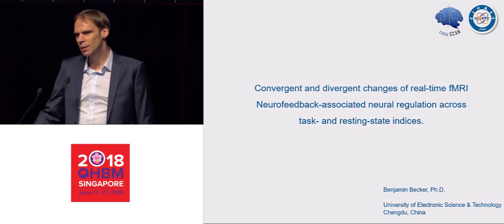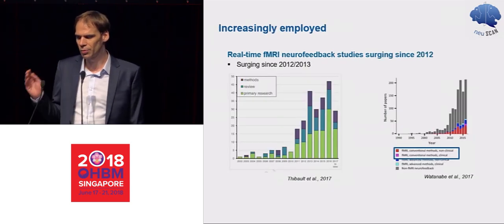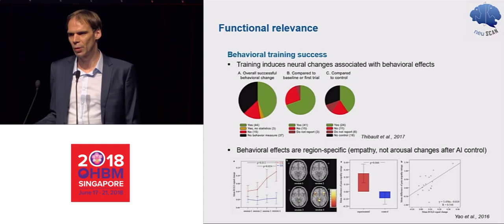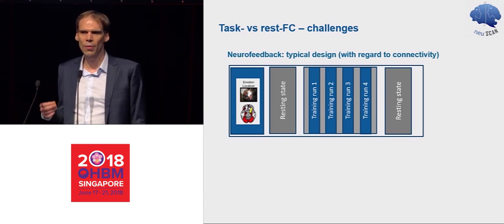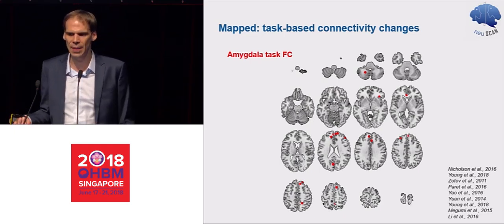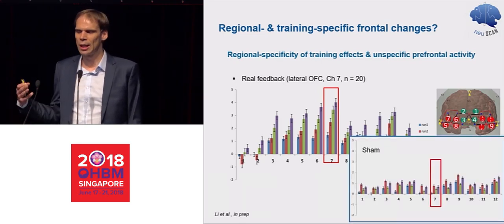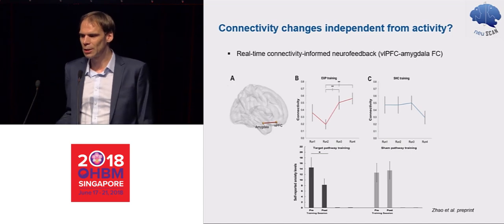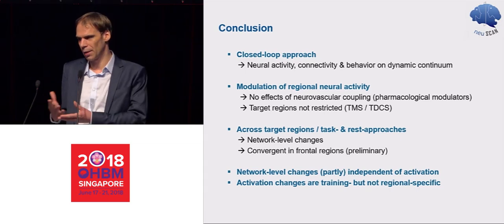OHBM 2018 | Symposium | Benjamin Becker | Convergent and divergent changes of real-time fMRI Neuro…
Title: Convergent and divergent changes of real-time fMRI Neurofeedback-associated neural regulation across task- and resting state indices.
Presenter: Benjamin Becker